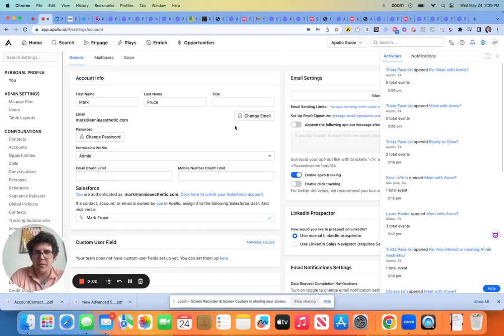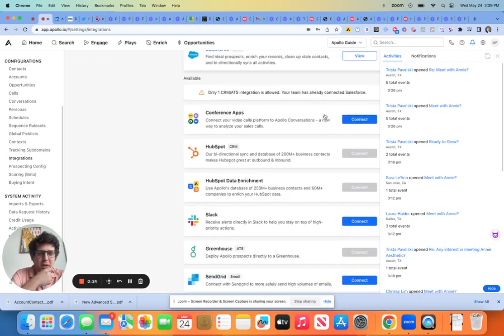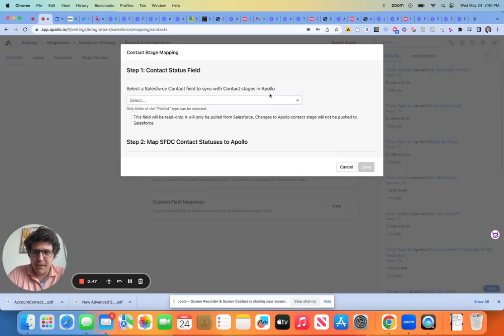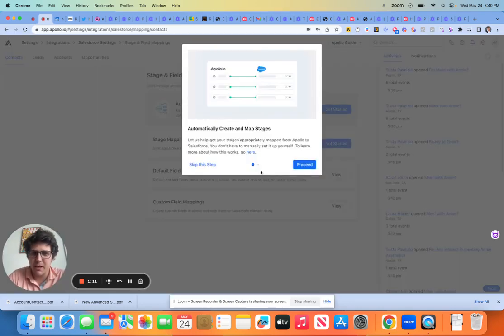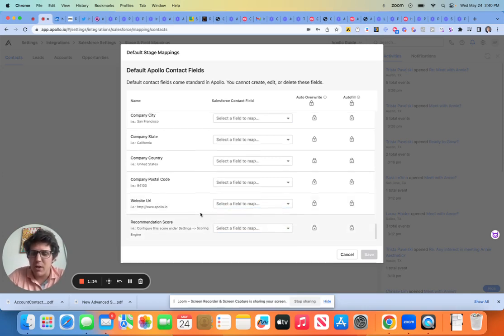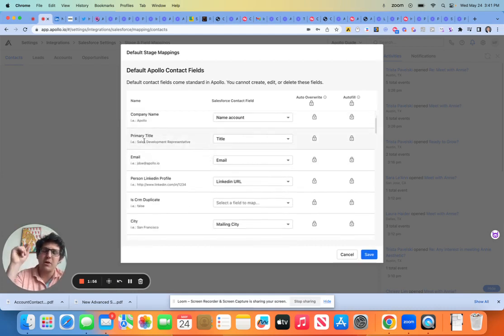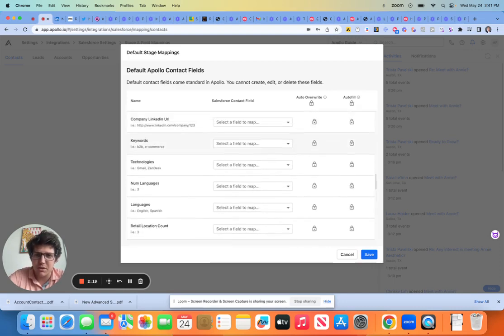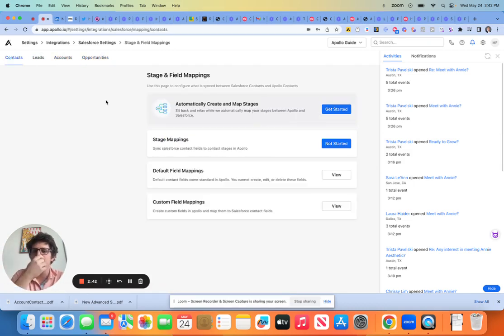Integrating with Apollo - Account/Contact Mapping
Need help scaling your outbound process?
Check out the video below, and if you're new to apollo, please use my link to signup!